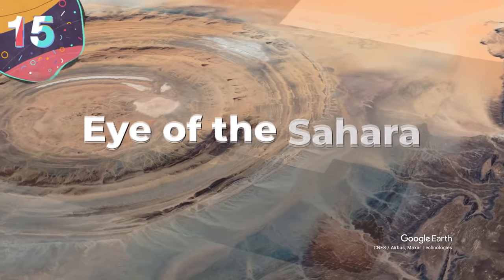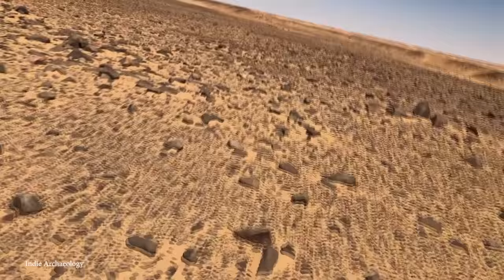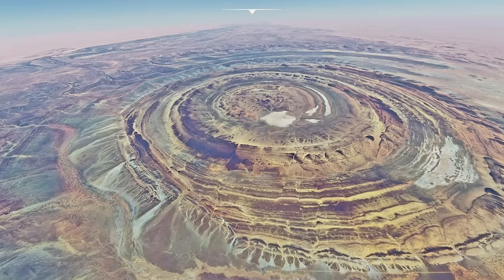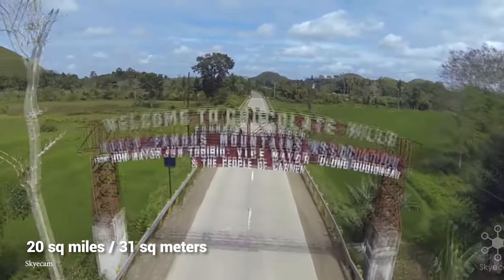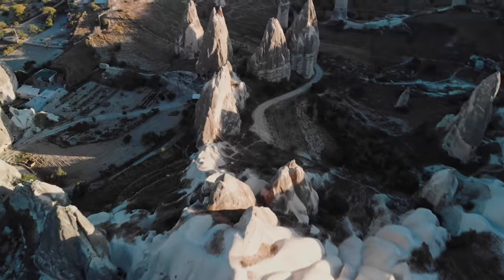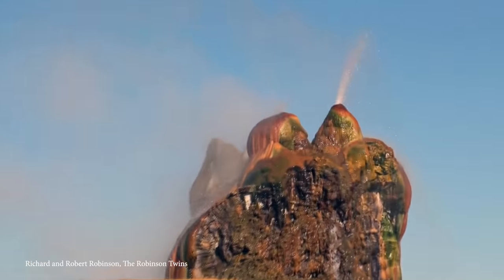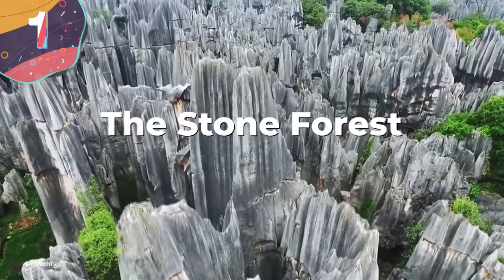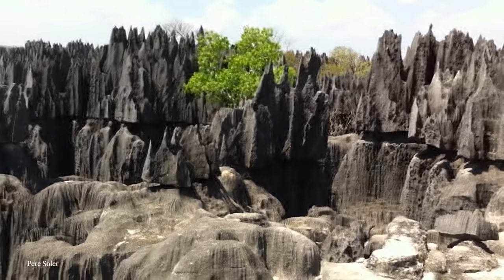15 Most Unique Natural Phenomena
It's no secret that the world is full of amazing natural formations. But there are some natural formations out there that are so wild and outlandish, they leave even the most seasoned geologists scratching their heads. Whether they look like they’re ripped from a fantasy film or from an alien planet, join us for today’s video, as we take a look at 15 of the most unusual natural formations on Earth.